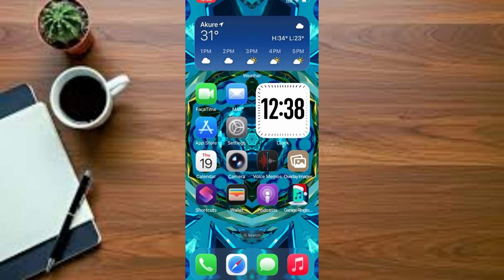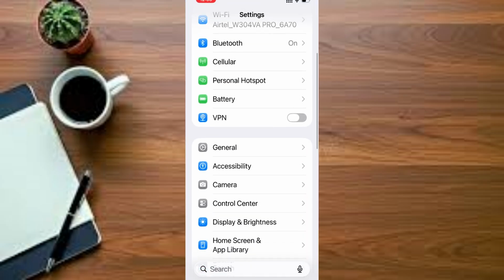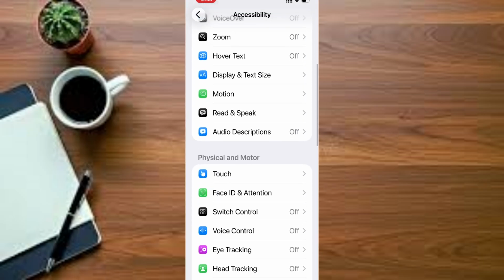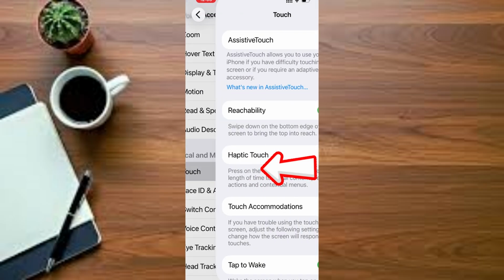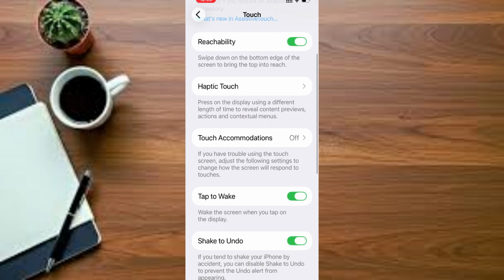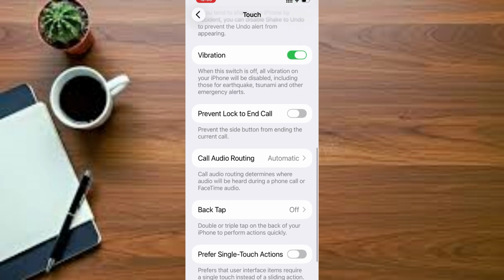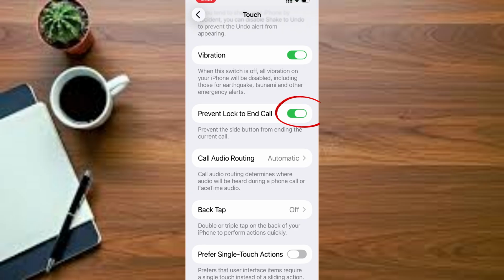How to Enable Power Button to End Calls on iPhone (Step-by-Step Guide)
Want a faster way to hang up calls on your iPhone without tapping the screen? In this quick tutorial, you’ll learn how to enable the power button to end calls on iPhone using a simple built-in setting.

Many iPhone users don’t realize this feature exists, yet it can make phone calls easier, faster, and more convenient, especially when your screen is locked, your hands are busy, or you prefer physical button controls.